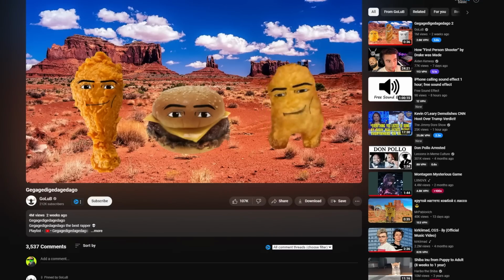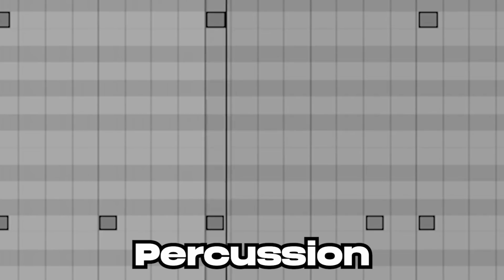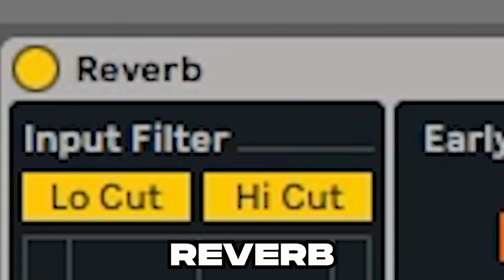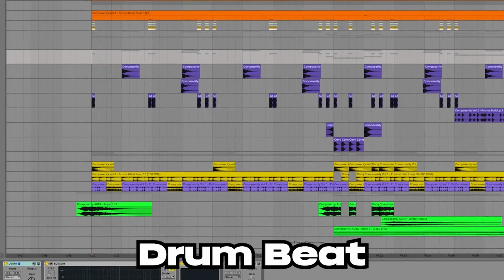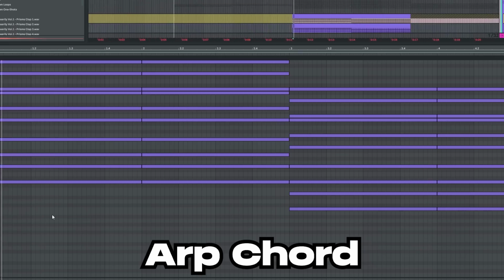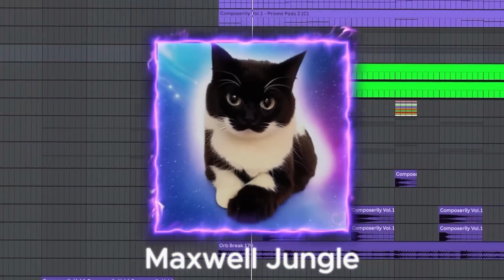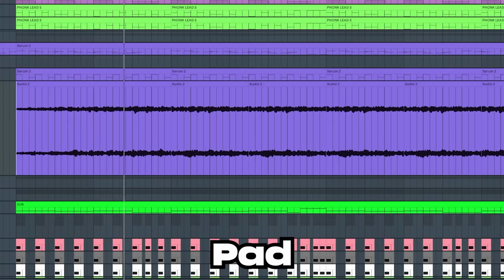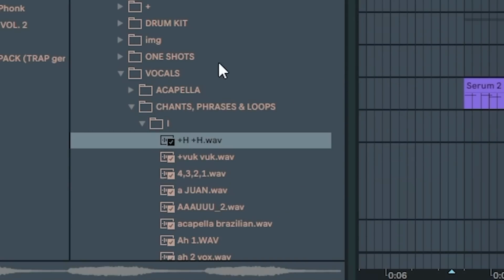Memes but it's in Different Years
Get Prisms Sample Pack Collection Here!

Today we will be recreating memes in different years!